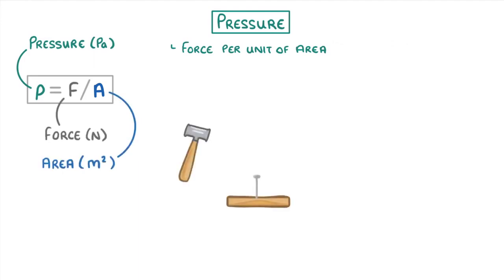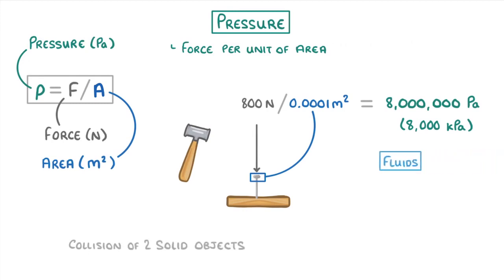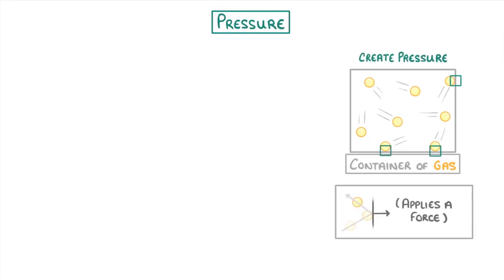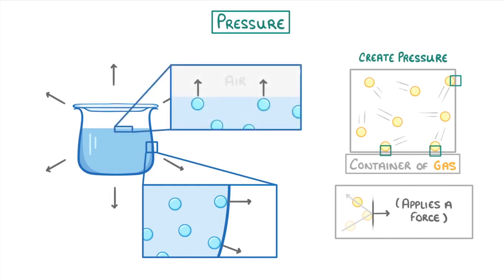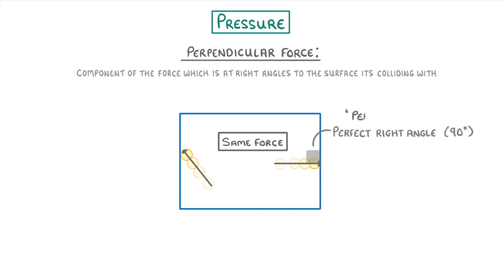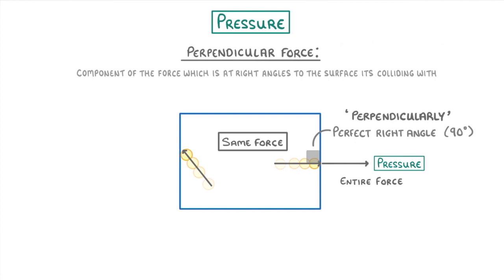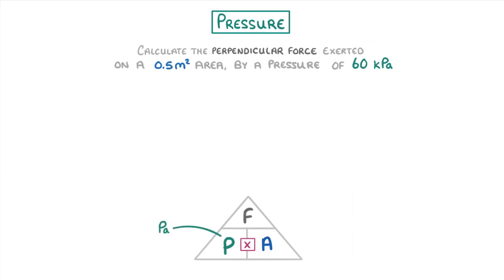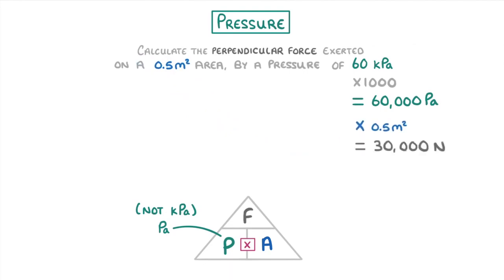GCSE Physics What is Pressure _ short